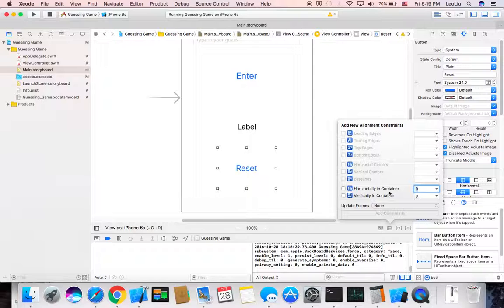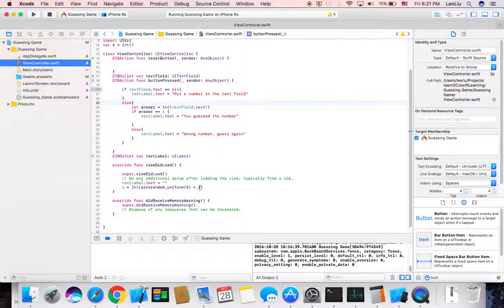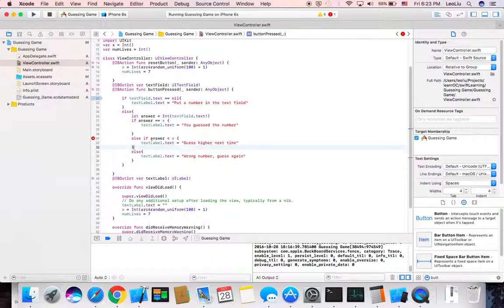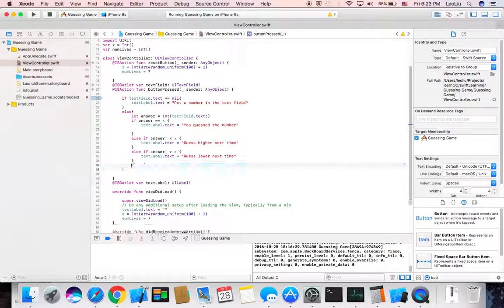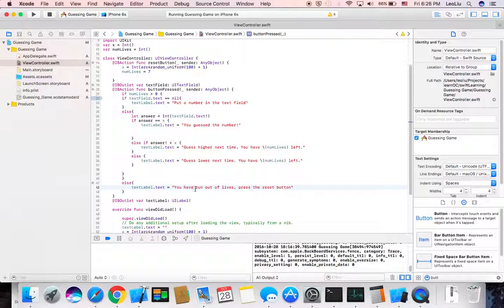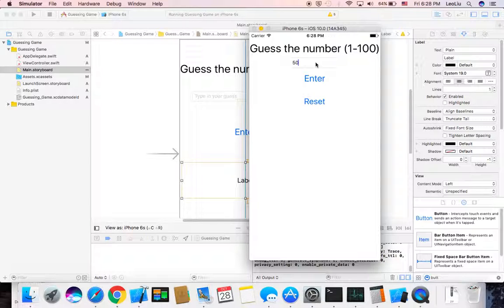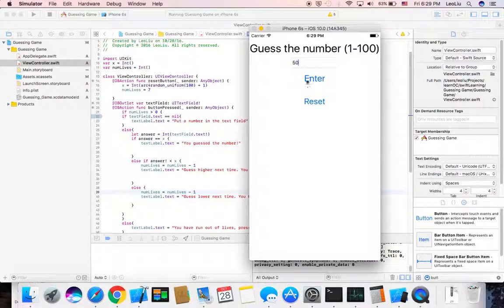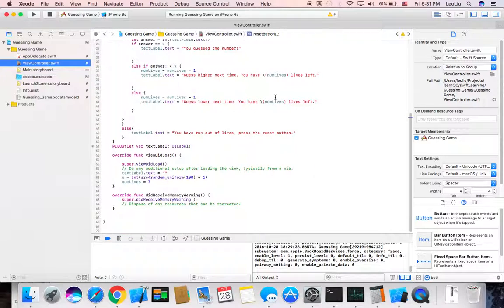Guessing Game Part 2 Video #5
Part 2 of the Guessing Game